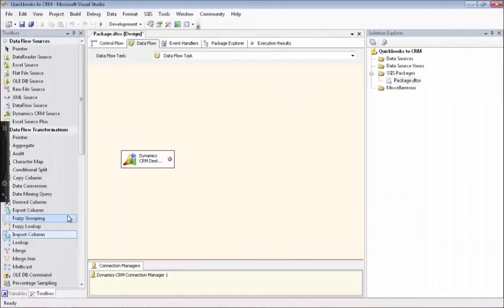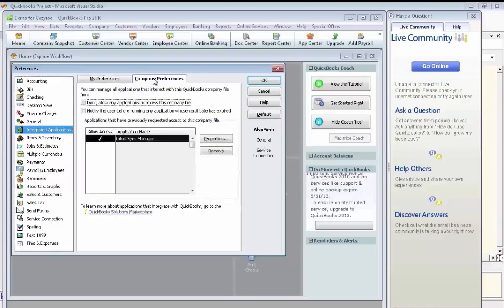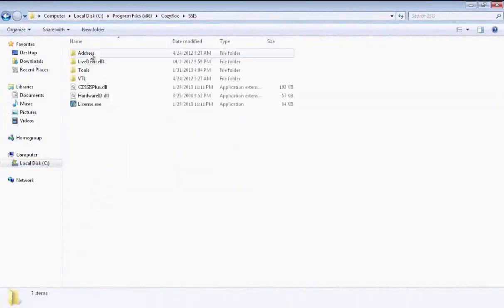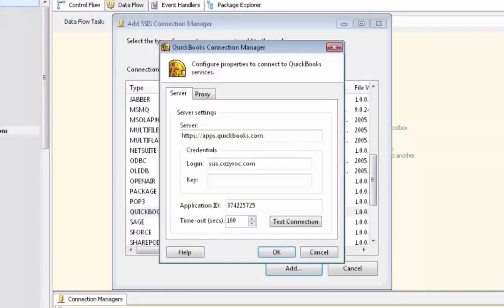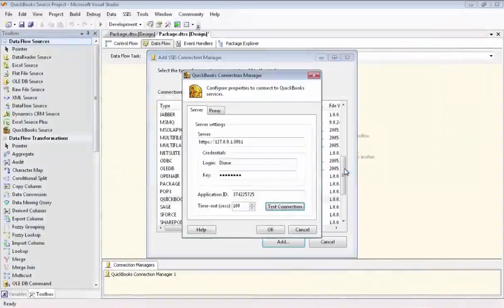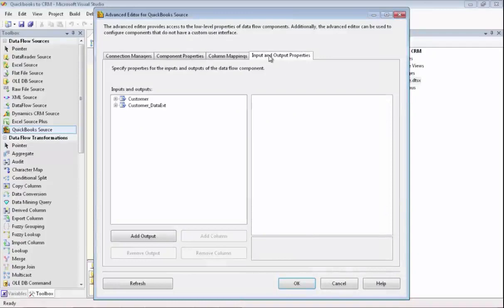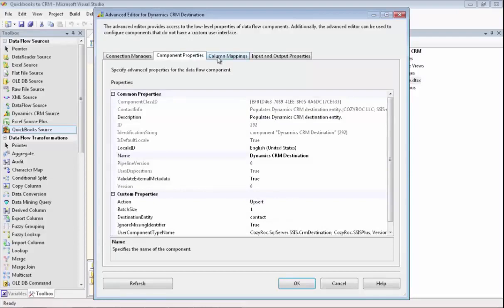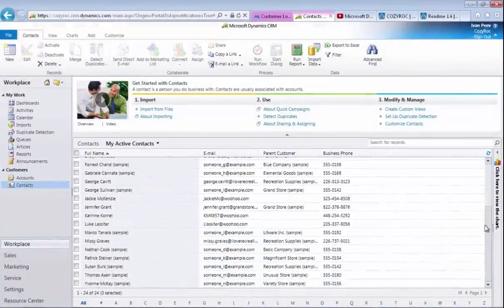QuickBooks SSIS Components for QuickBooks - SQL Server integration. COZYROC SSIS+ components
Source and Destination SSIS components for QuickBooks SSIS integration. .Support for SQL Server 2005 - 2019

☆ Support both QuickBooks Desktop and QuickBooks Online.